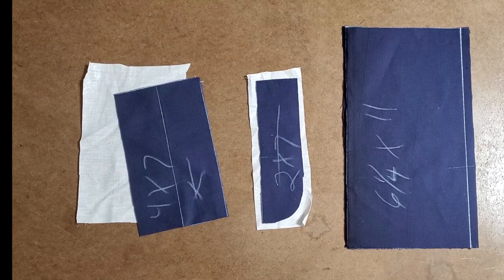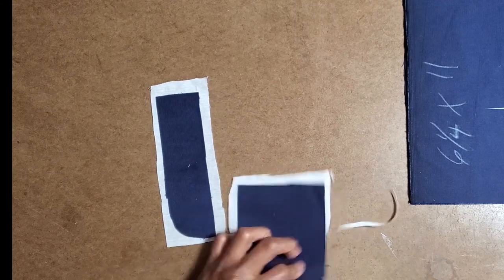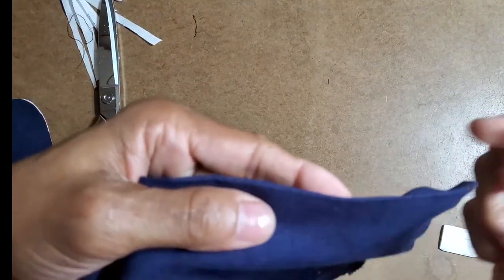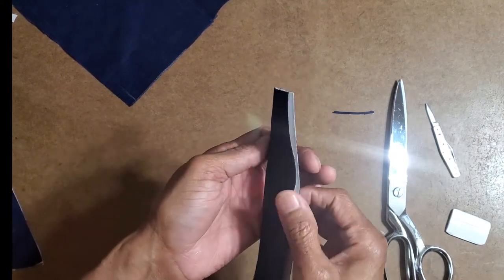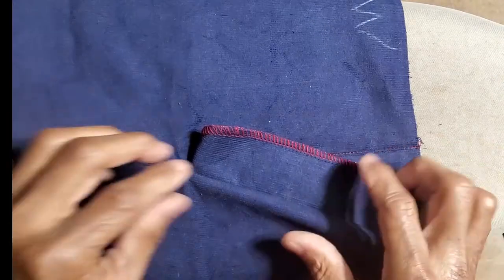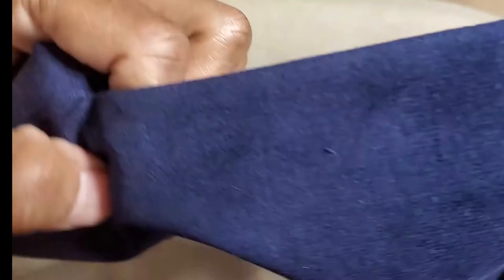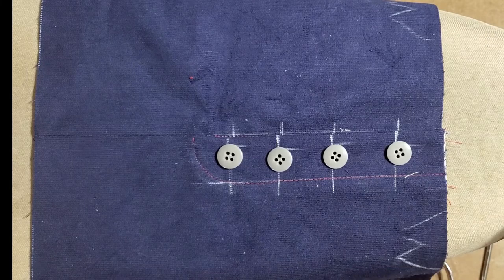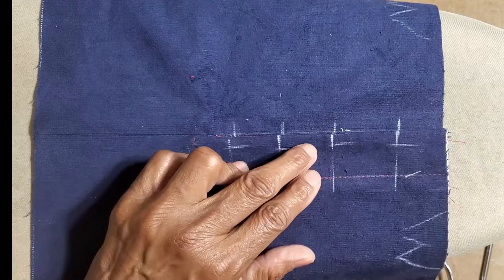HOW TO MAKE A BUTTON FLY FRONT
In this video I will show you how to make the Buttoning Fly Front where the button will show on the outside of the pants.  In the next video, I will show you how to make the fly that the buttons cannot be seen from the outside of the pants.